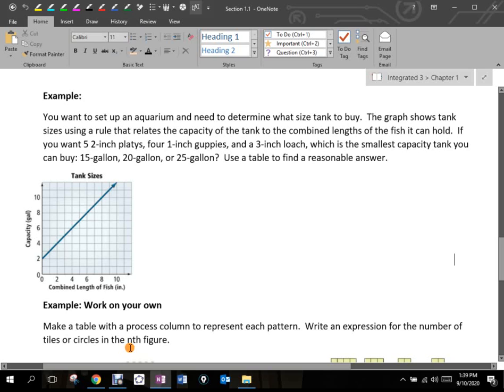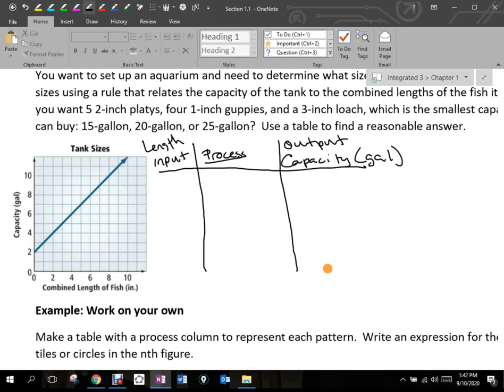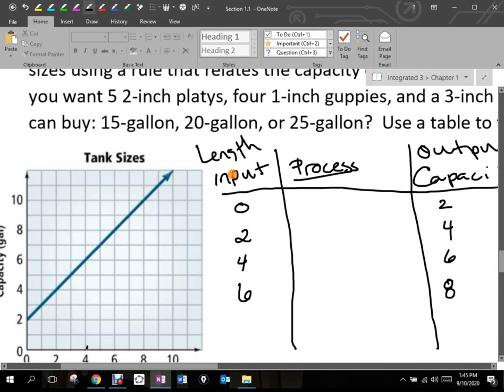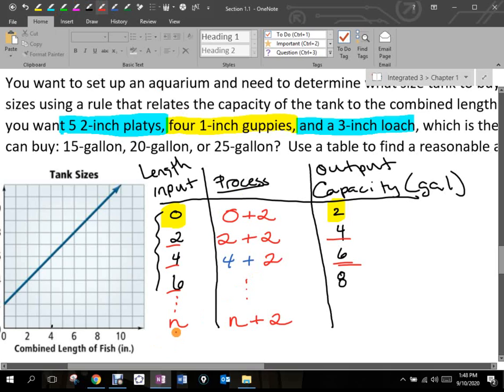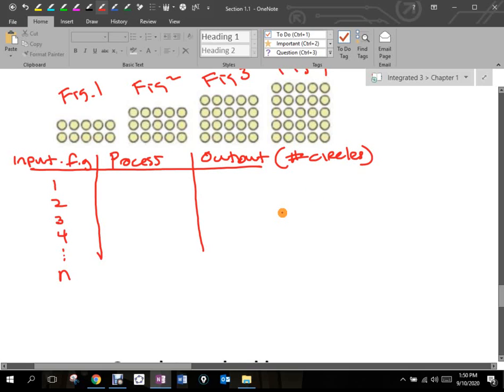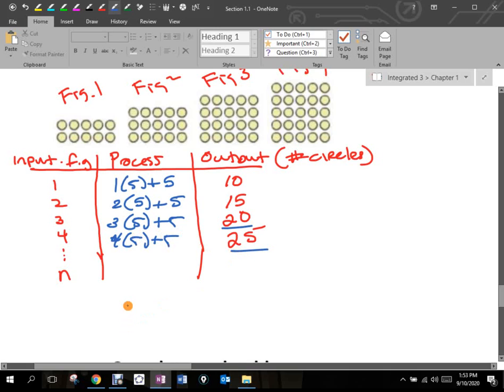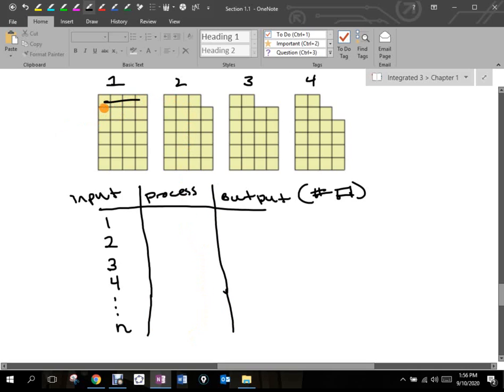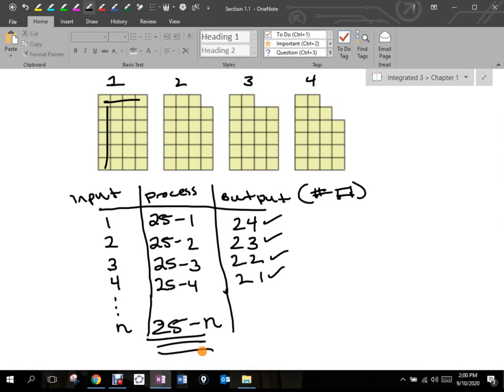9 10 20 Integrated 3 Section 1 1 Day2